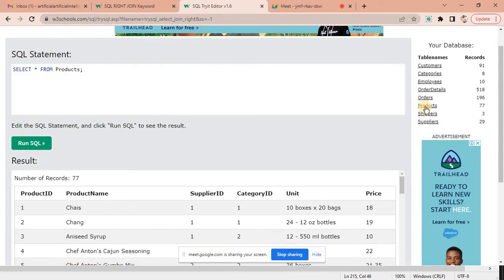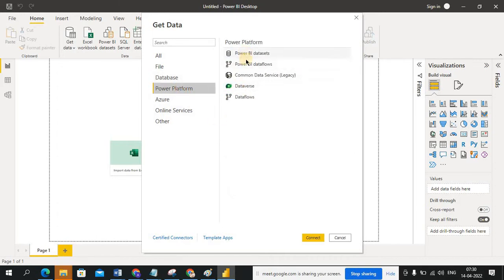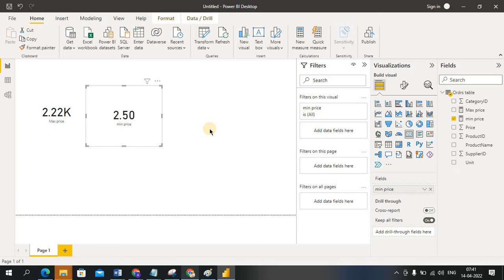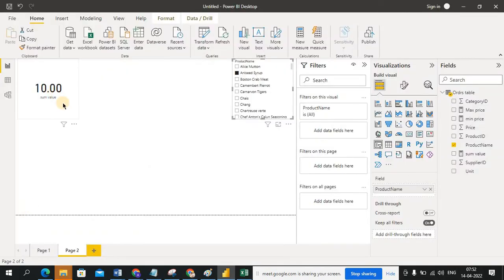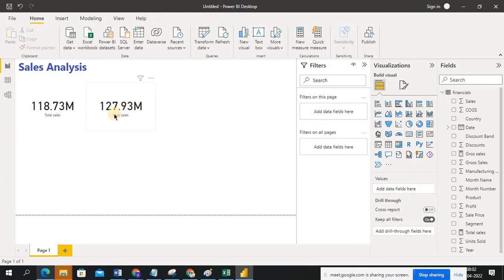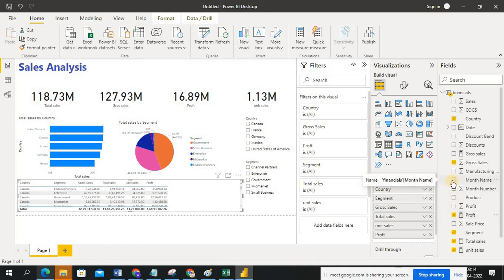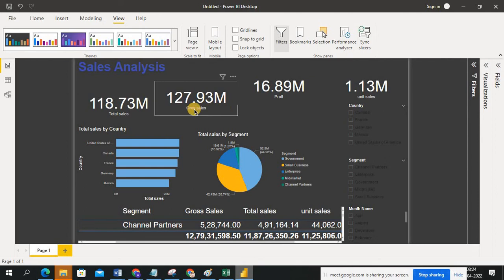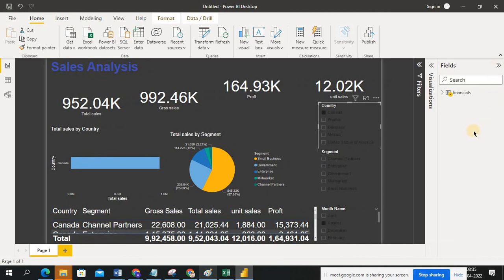Power bi QA